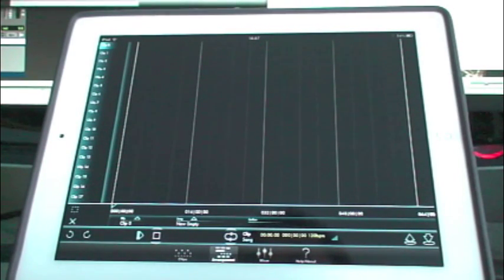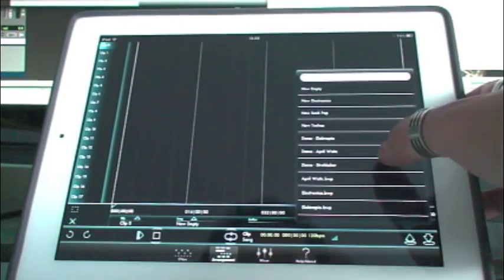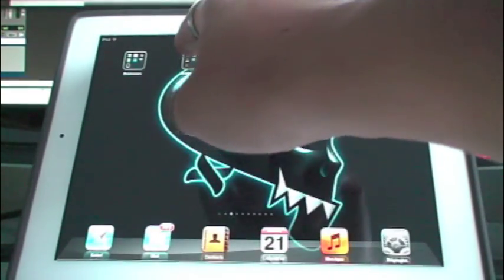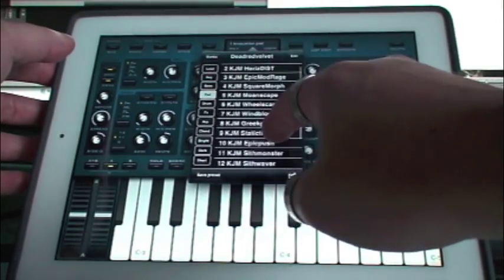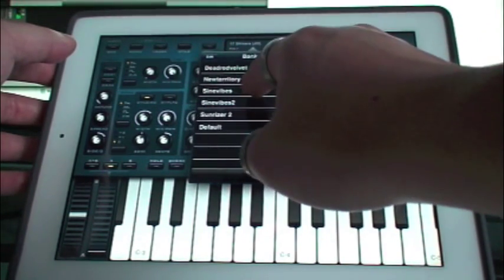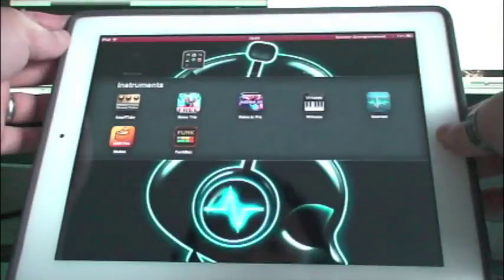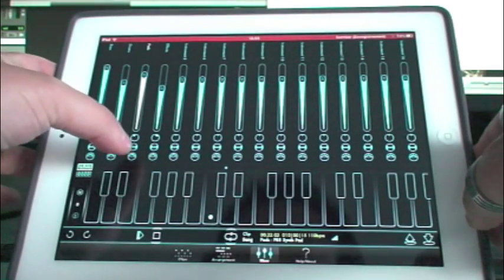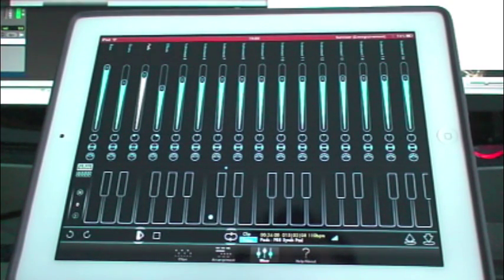Brainwave Sequencer Version 1.3 - Playing nice with other iOS synths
This is a video that demonstrate how to use Brainwave Sequencer with other iOS application that supports MIDI. This demo uses Sunrizer.